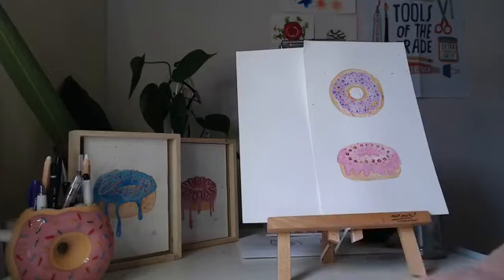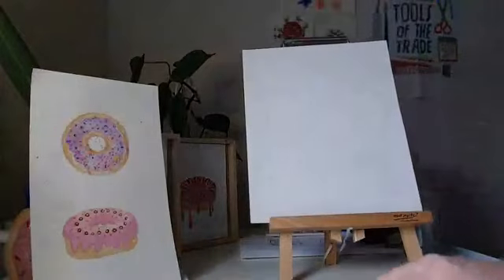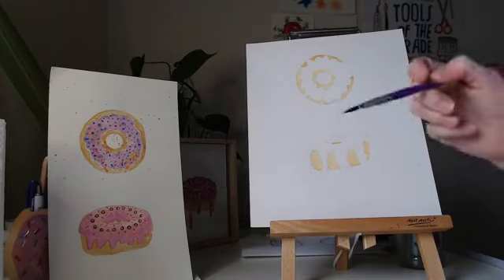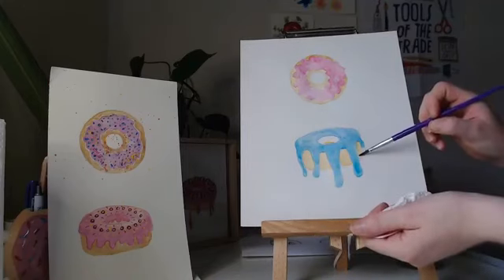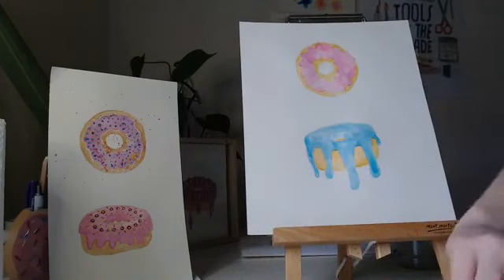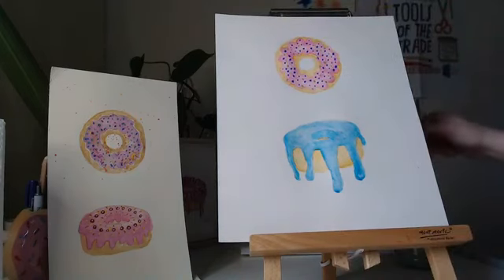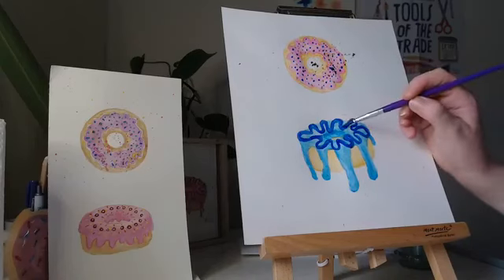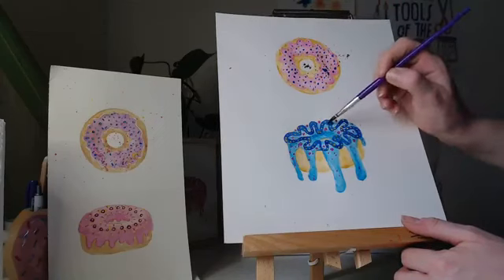Watercolour Donuts Live Stream Painting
Replay of the Watercolour donuts live stream.

Everything you need to follow along, including the drawing template can be found